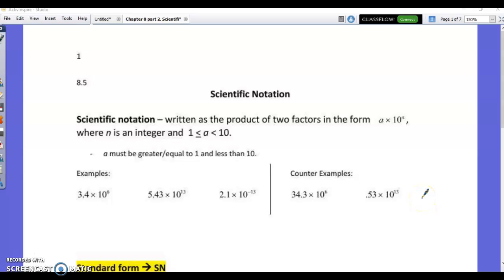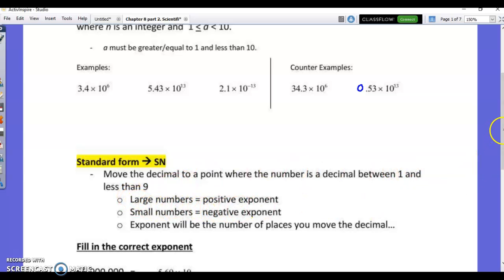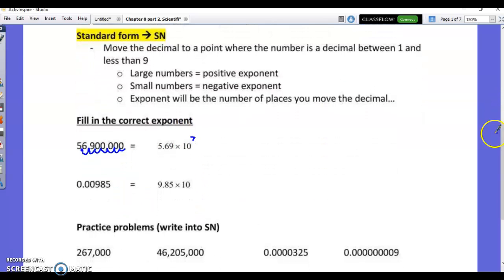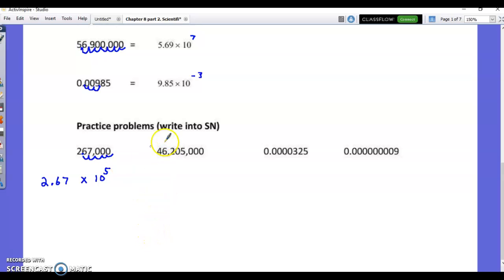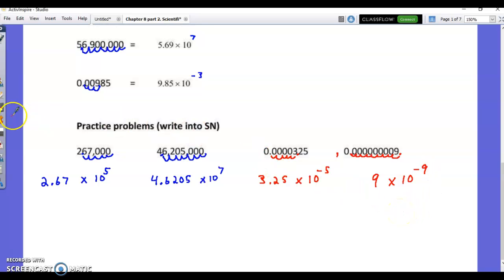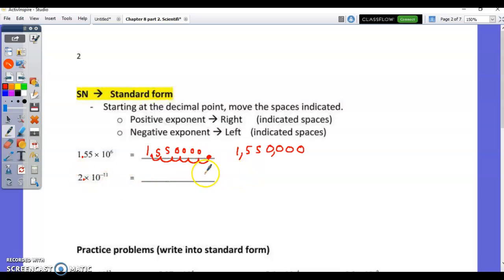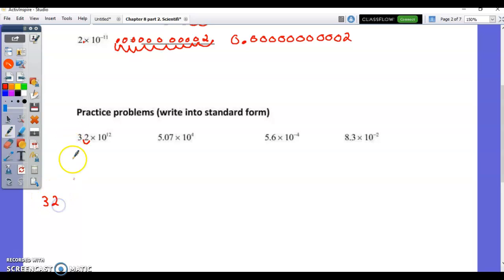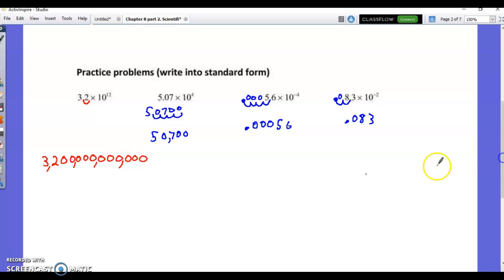8.5 Scientific notation to standard form/ SF-SN